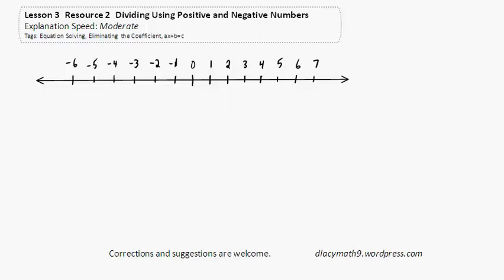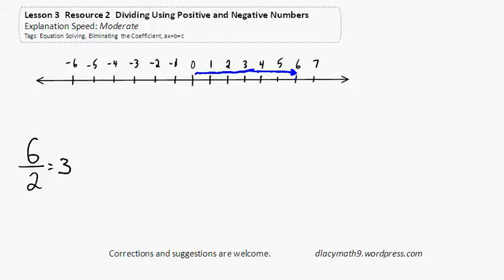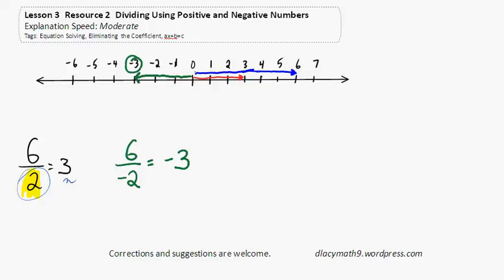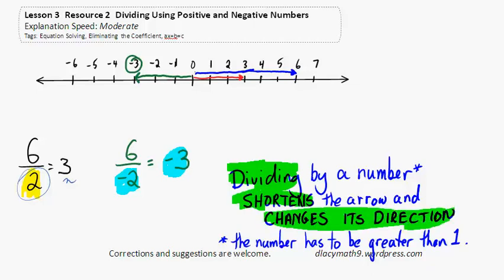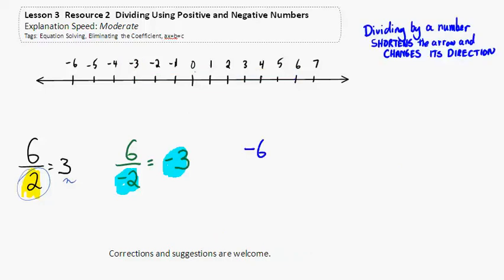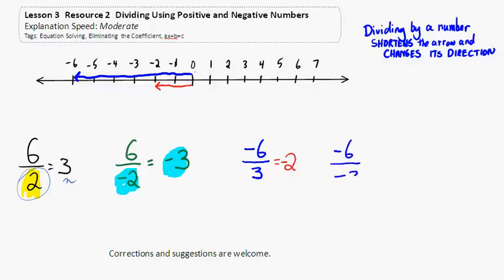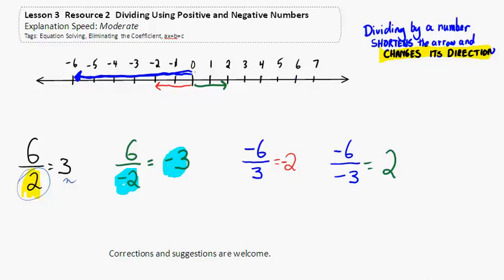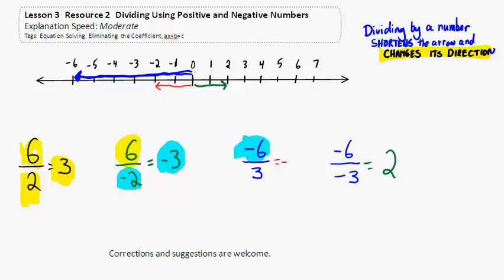Lesson 3 Resource 2 Dividing Using Positive and Negative Numbers